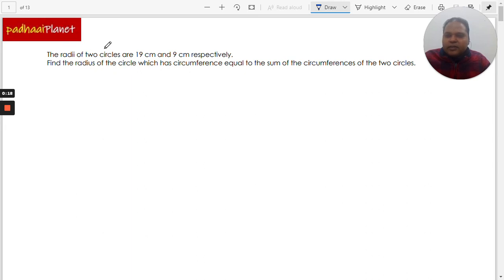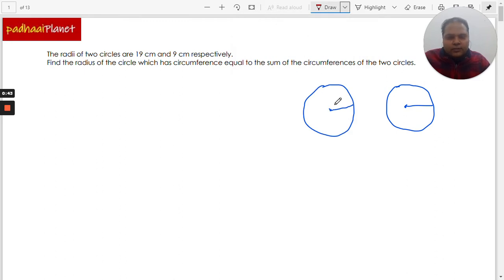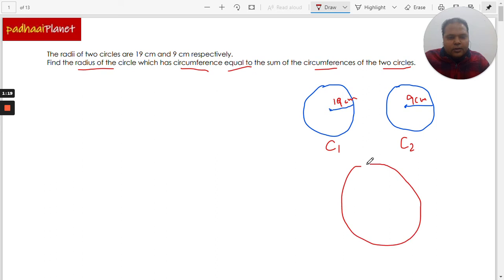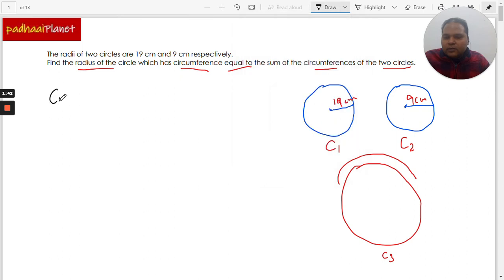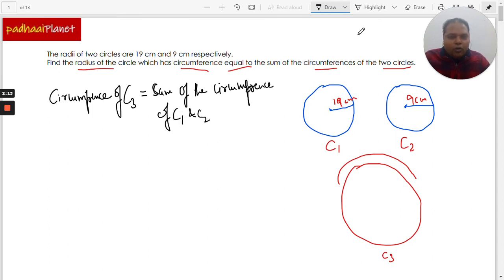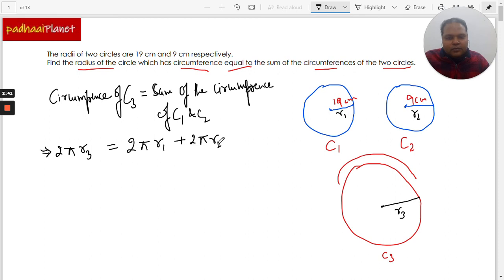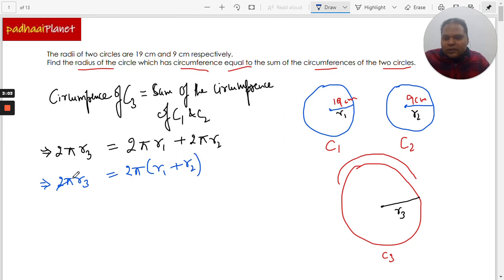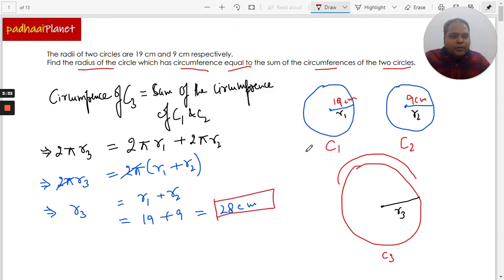The radii of two circles are 19 cm and 9 cm respectively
The radii of two circles are 19 cm and 9 cm respectively. Find the radius of the circle which has circumference equal to the sum of the circumferences of the two circles.